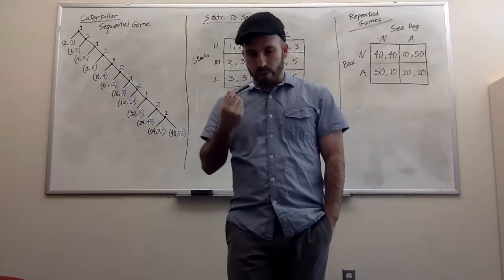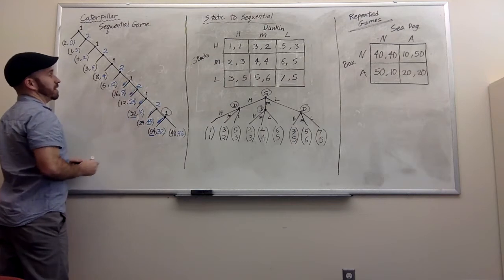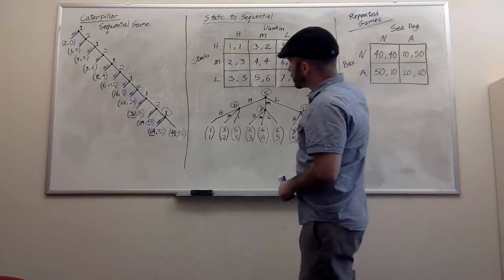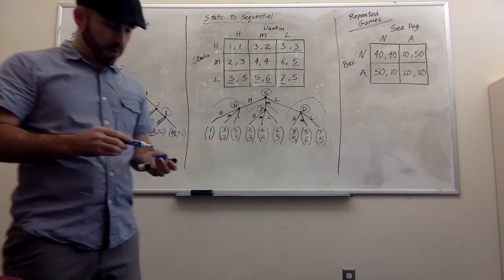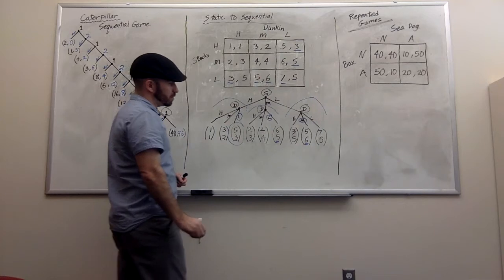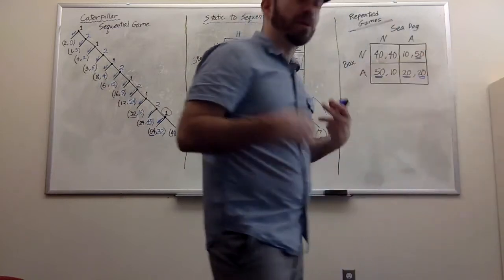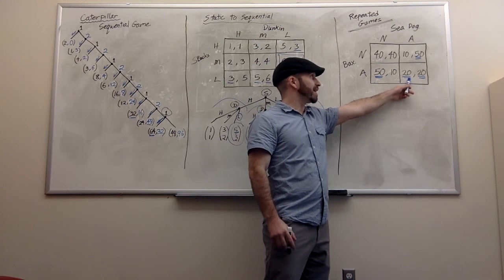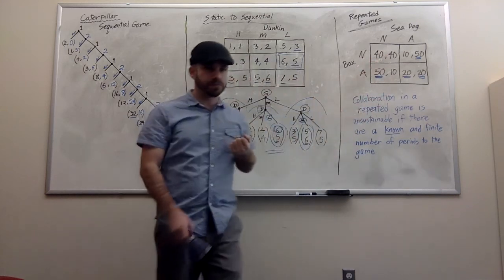Econ 260 - Ch.13 - Pt.4 Dynamic Games